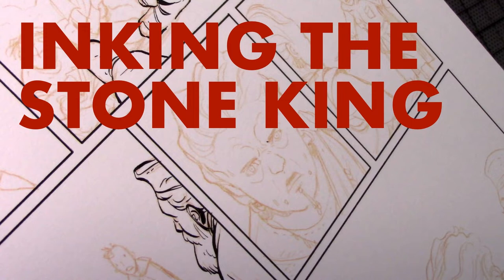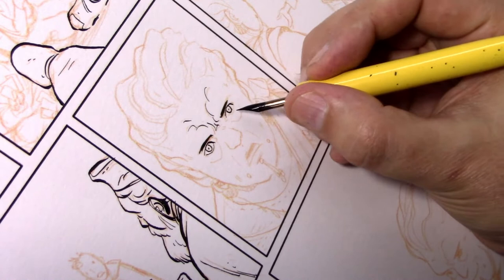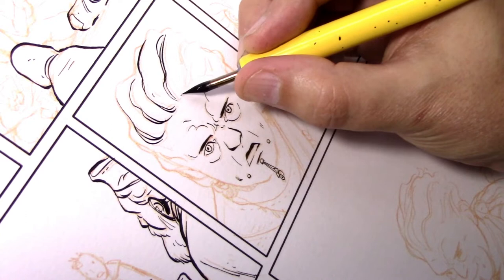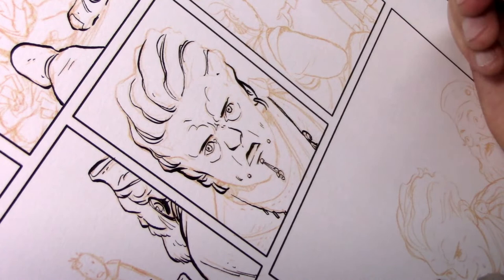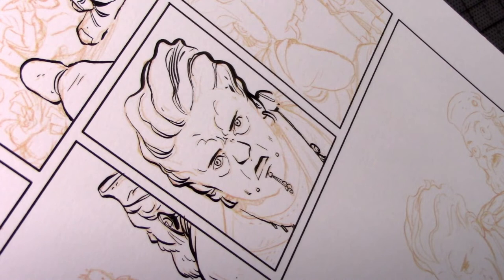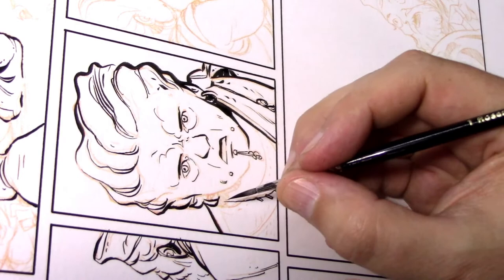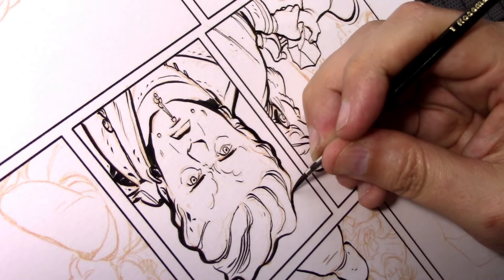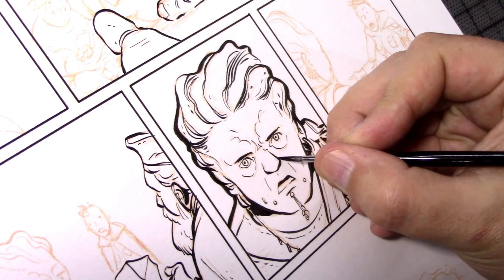How I inked the Stone King comic book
Inking The Stone King

In this video I go over my inking process for my book, The Stone King. This was a Comixology Original book that came out in 2019. Written by Kel McDonald.

The print edition comes out May 04, 2022!

Find my books at your local comic shop or book store.

MATERIALS USED:
Paper: Strathmore 400 Series Mixed Media paper
Ink: FW Acrylic ink
Brush: Rosemary & Co. Kolinsky sabel
Nib: Hunt 108